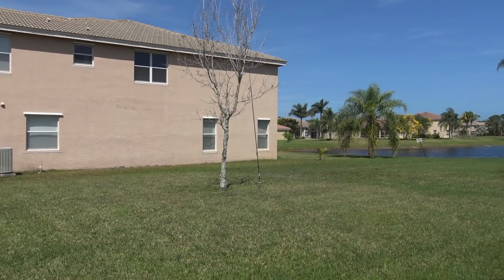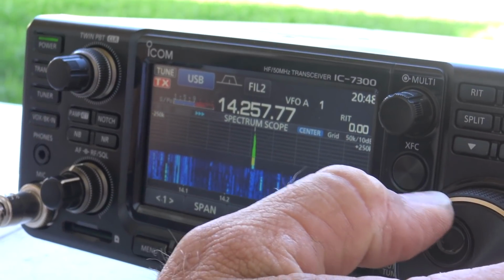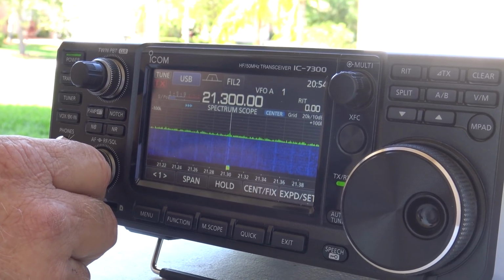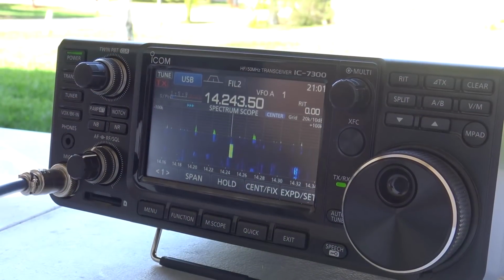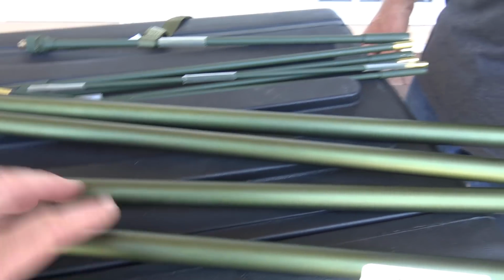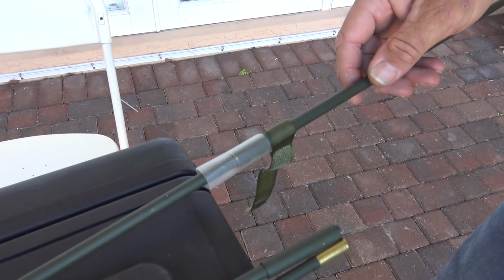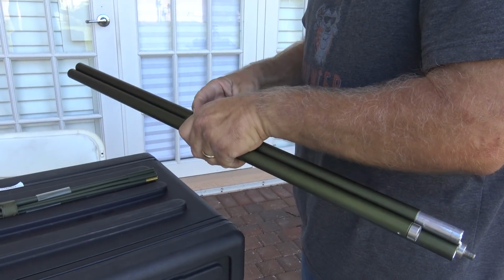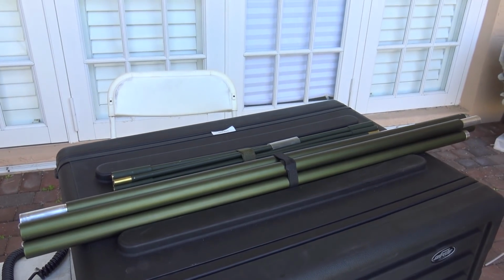Ham Radio, HF Antenna In An HOA, Chameleon MPAS 2.0 Is Discreet!!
John is super excited. He has been a ham for several years, living in an HOA and struggled to find an effective solution and stay excited about this hobby. Now, he's going to have no problem setting up and making contacts at home, and while portable as well.